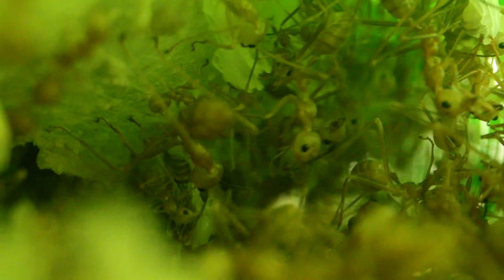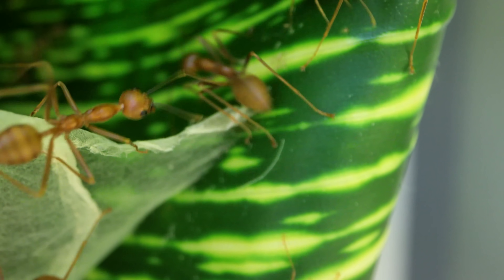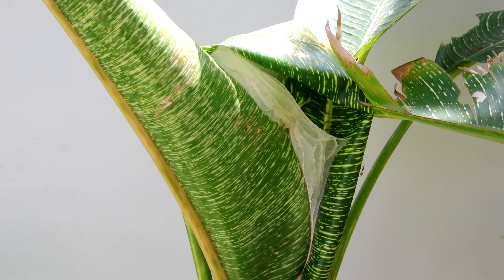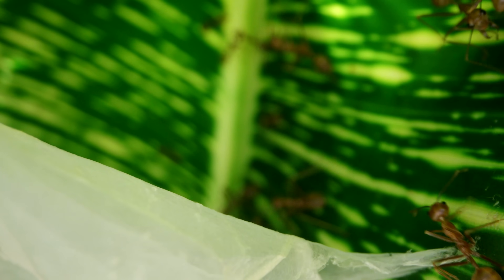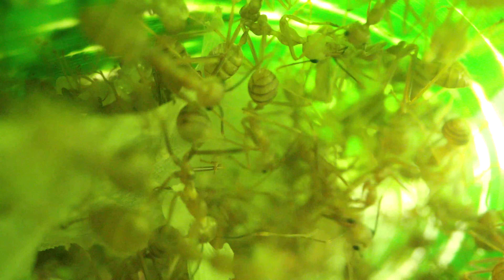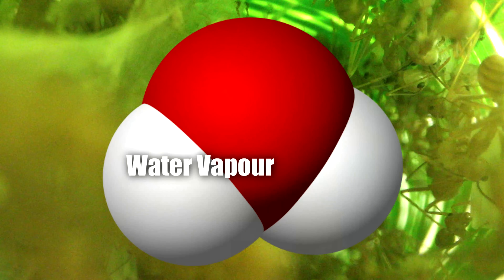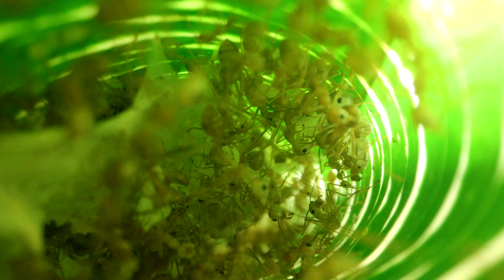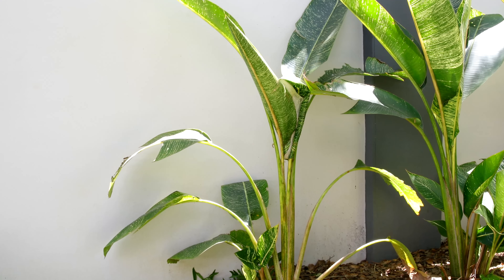I Stuck My CAMERA Into an Active WEAVER ANT NEST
I found a wild weaver ant nest in my yard and attempted to stick a camera into it to film what was inside! What I saw when I inserted my lens into the leaf nest of the weaver ants (Oecophylla smaragdina) blew me away! I also was looking to find the elusive queen ant of the colony. Come join me as we enter an active weaver ant nest to uncover what really lies within the leaf palace of these incredible ants. Ant love forever! This video was shot in 4K Ultra HD resolution.